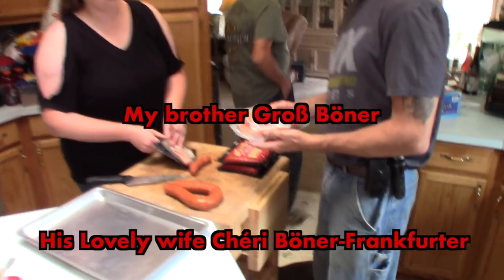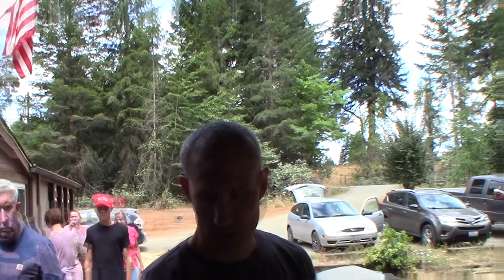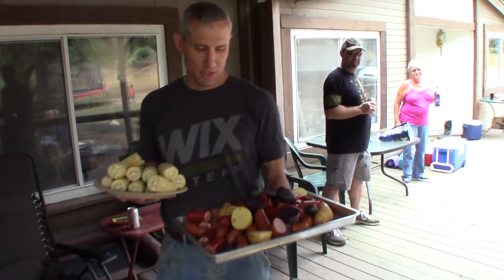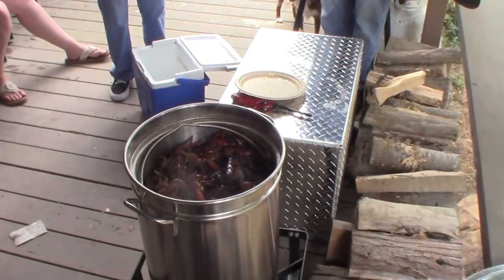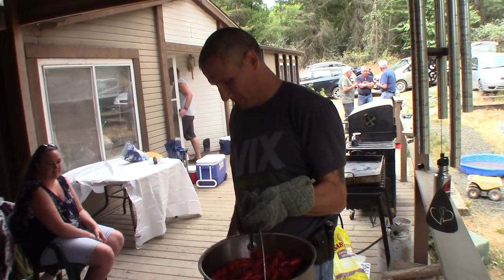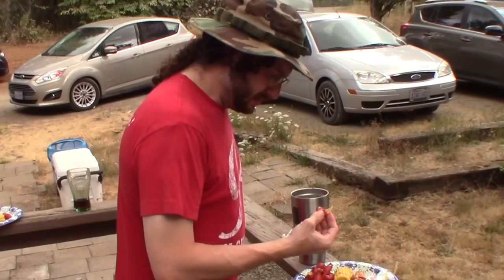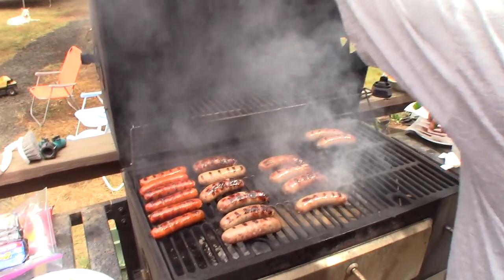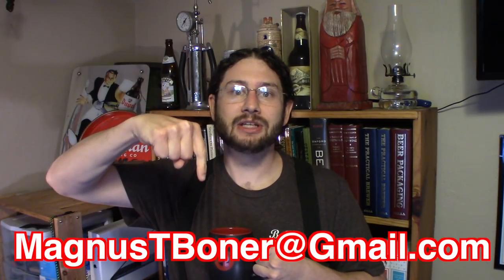Crawdad, Crayfish, or Crawfish Boil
In this video, My brother Groß, and I show y'all how to make a propper crawdad boil.